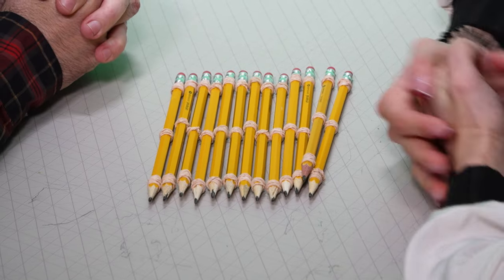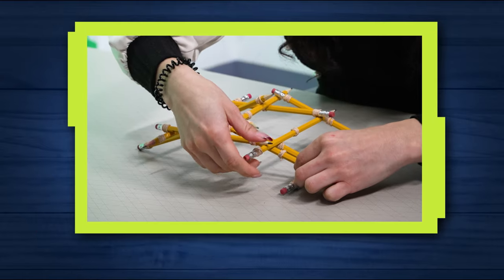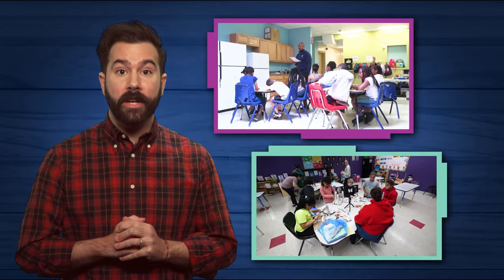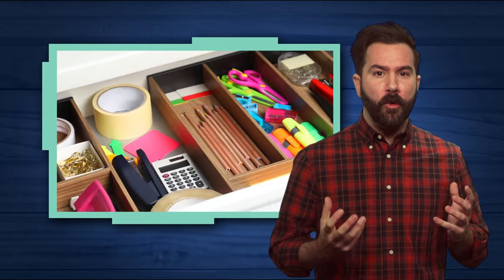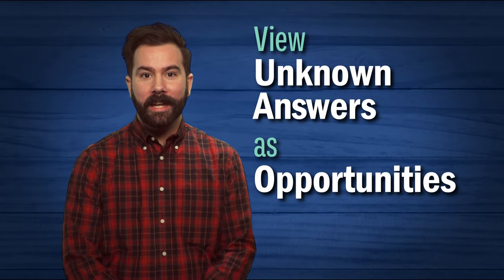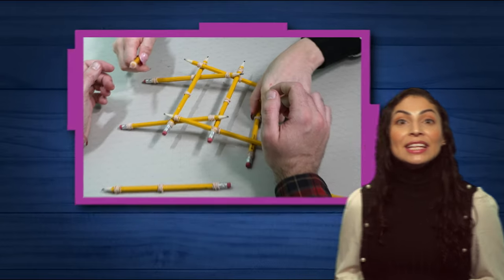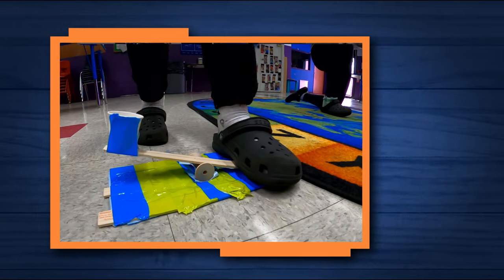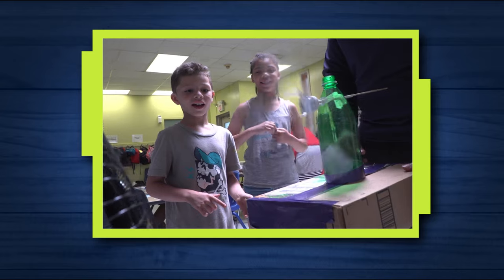You Can Lead Engineering Activities | DESIGN SQUAD LATINX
Watch this video from Design Squad Latinx about how to confidently lead engineering design activities.